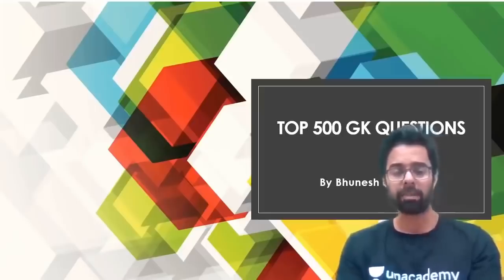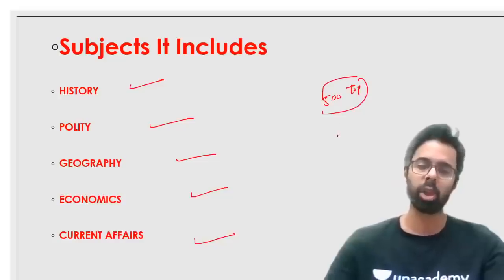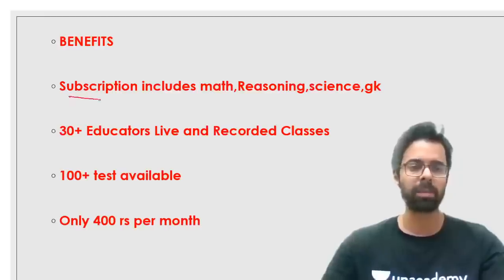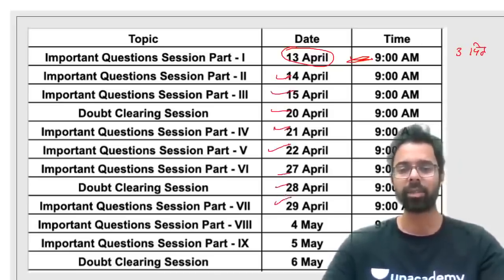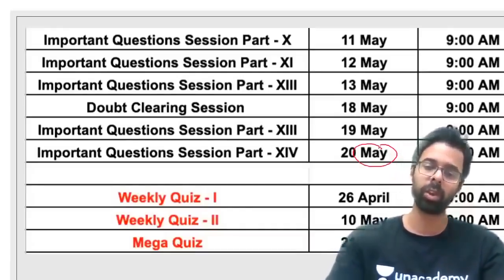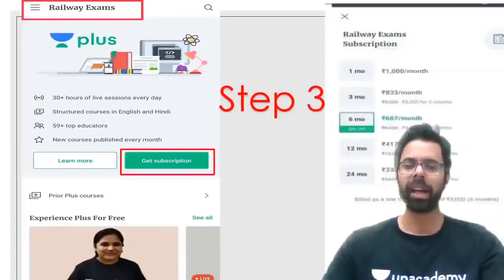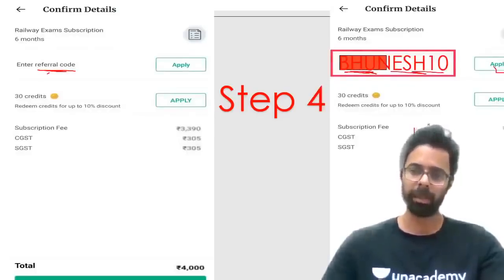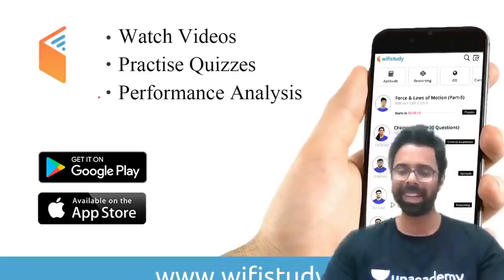Railway Exam Special | Top 500 GK Questions by Bhunesh Sir | Use Code “BHUNESH10” & Get 10% Off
Railway GK | RRB NTPC & Group D 2019 | GK 500 Questions | Railway GK Important Questions | Railway GK Complete Course

wifistudy is a part of the Unacademy Group.

=== Live Classes Schedule (Mon-Fri) from 13th April ===

✿ Morning Shows:
05:00 AM - Current Affairs Quiz Show by Bhunesh Sir
07:00 AM - The Hindu Editorial Analysis by Vishal Sir
07:45 AM - फटाफट English by Harsh Sir
08:00 AM - Current Affairs Show by Bhunesh Sir
08:40 AM - Vocabulary Show by Harsh Sir

✿ Reasoning Super Series:
6:00 AM - Reasoning Warm-Up Show by Deepak Sir

✿ RRB NTPC 2019 (CBT-1):
09:00 AM - General Awareness by Rohit Sir
09:30 AM - General Science by Neeraj Sir
10:15 AM - Reasoning by Deepak Sir
11:00 AM - Maths by Sahil Sir

✿ RRB Group D 2019:
12:00 PM - General Science by Ankit Sir
12:30 PM - Maths by Sahil Sir
01:00 PM - General Awareness by Rohit Sir
01:30 PM - Reasoning by Hitesh Sir

✿ SBI PO 2020 (Prelims) Crash Course:
02:00 PM - Reasoning by Puneet Sir
03:00 PM - English by Vishal Sir
04:00 PM - Maths by Arun Sir

✿ RBI Assistant & SBI Clerk 2020:
05:00 PM - GA & Banking Awareness by Sushmita Ma'am

✿ Daily Current Issues:
5:30 PM - Current Issues by Ankit Sir

✿ SSC CHSL 2019 Crash Course:
06:00 PM - Reasoning by Hitesh Sir
06:30 PM - GK by Anadi Sir
07:00 PM - Maths by Naman Sir
07:30 PM - English by Harsh Sir

✿ Daily Current Issue Show:
8:00 PM - Current Issues by Anadi Sir

✿ SSC JE 2019 (Technical) Crash Course:
08:00 PM - Mechanical Engg. by Neeraj Sir
09:00 PM - Electrical Engg. by Ashish Sir
10:00 PM - Civil Engg. by Sandeep Sir

✿ All SSC Exams:
10:00 PM - General Studies by Aman Sir

✿ All Competitive Exams:
11:00 PM - Maths by Suresh Sir

✿ GK Super Series:
12:00 AM - Static GK by Sushmita Ma'am

1. One Subscription, Unlimited Access
2. Learn from your favorite teacher
3. Real time interaction with teacher
4. You can ask doubts in live class
5. Limited students
6. Download the videos & watch offline